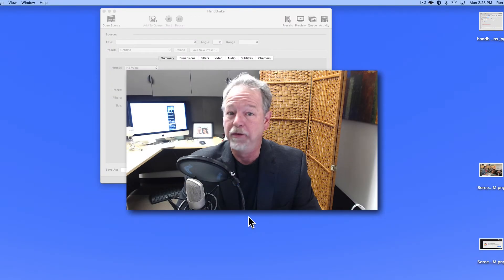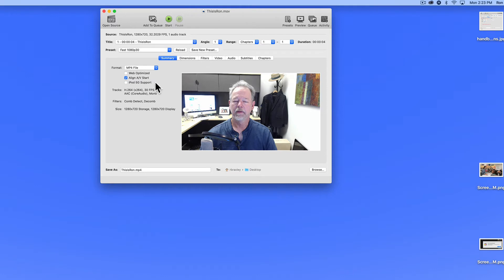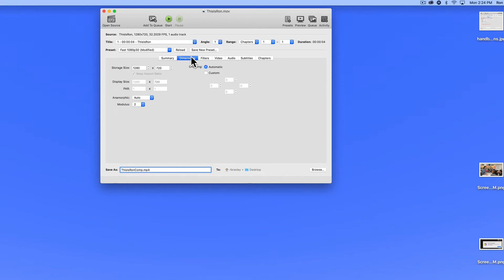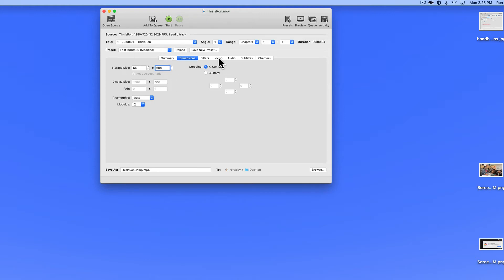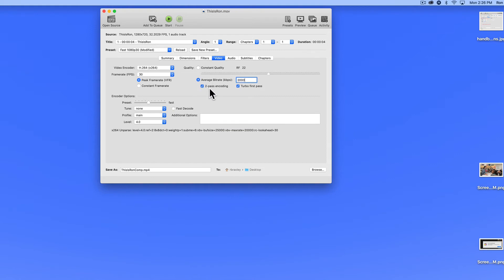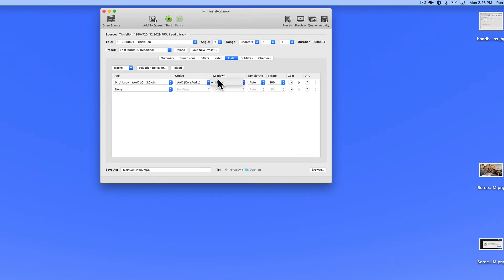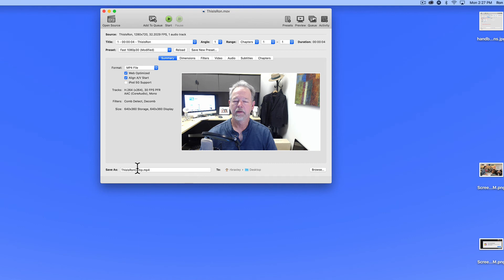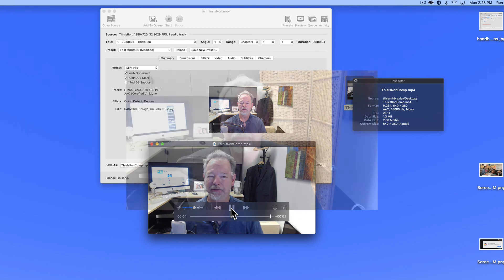How To . . . Compress Video Using Handbrake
Handbrake is free and cross platform.